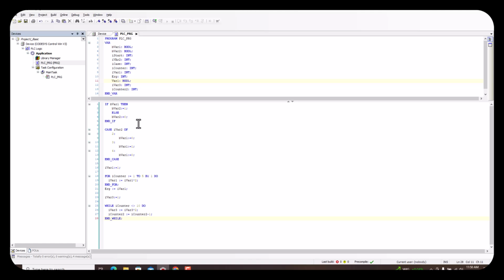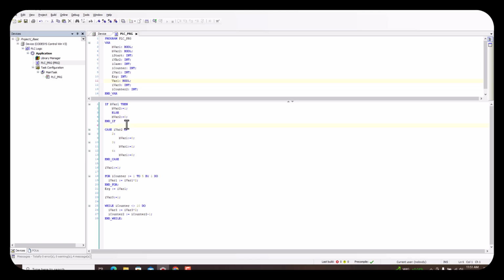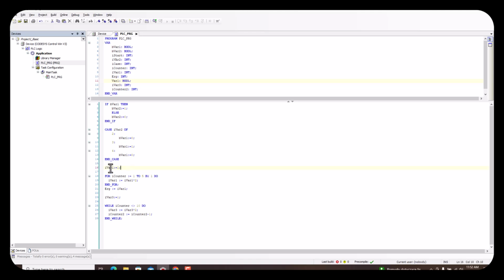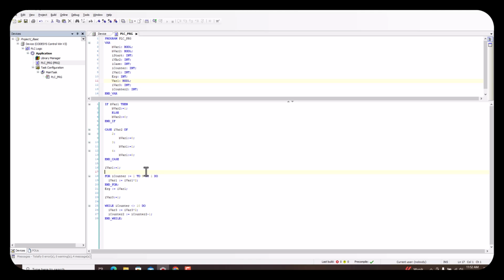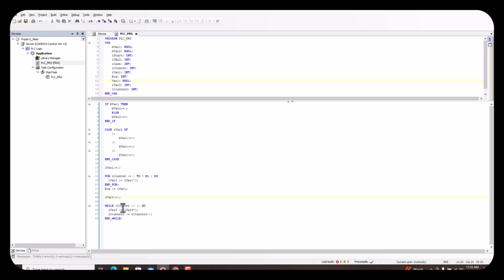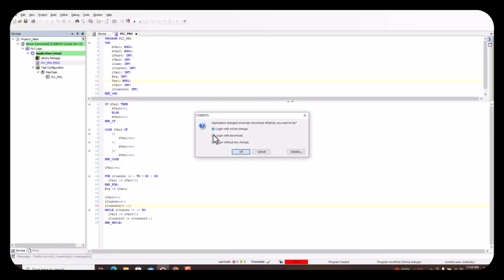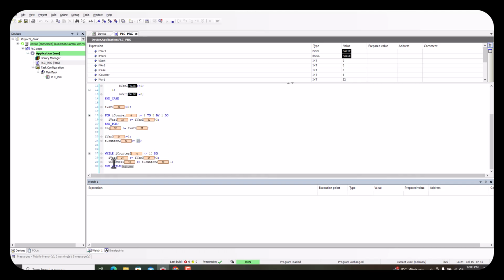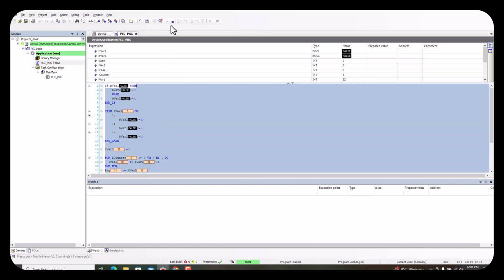PLC Basic 1:CodeSys ST IF statement CASE statement FOR loor WHILE loop in st